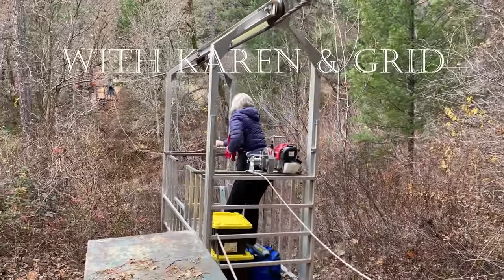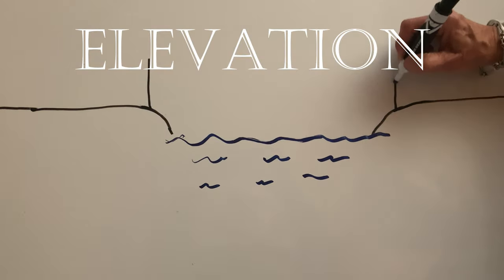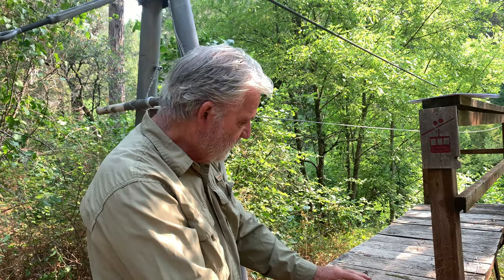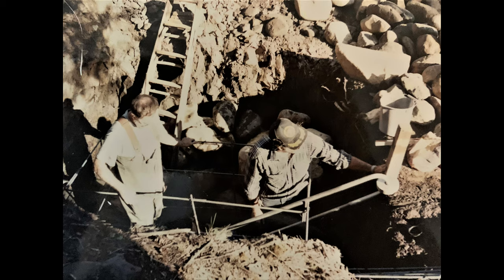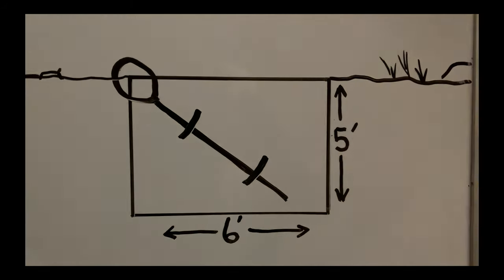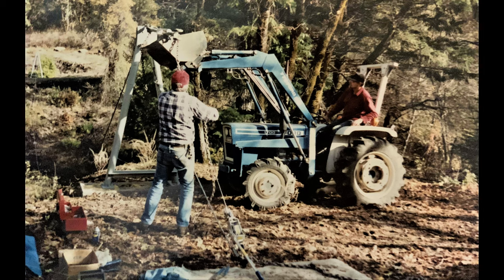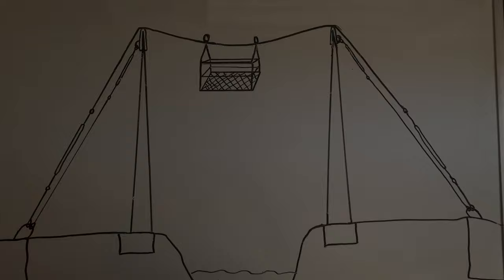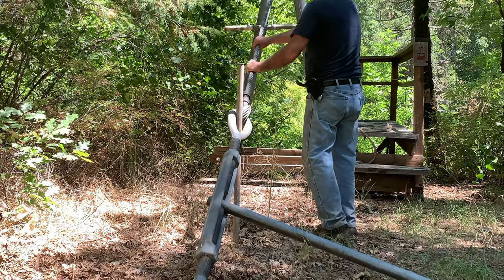Off the Grid With Karen and Grid: Build a Gondola/Tram (Part I)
Grid outlines the siting, design and construction of the gondola he and Karen use to cross the river separating their off-grid property from a nearby Forest Service road. A second video in the series explores the motive power he and Karen experimented with to move the gondola from one side of the river to the other.

Nerd Notes:
Materials (as best I can remember)
--186 bags (@94 pounds) concrete with 7:1 mix sand/gravel
--200 feet 1/2 inch rebar
--2 one-inch steel rods, with welded T's and rings
--two 29-inch open-body galvanized turnbuckles, with 2-inch tension rods, jaws on one end, ring on the other
--180 feet of 1 inch steel cable, with thimbles on each end, secured by four compression rings (two on each end)
--two 18-inch galvanized turnbuckles, with 1-inch tension rods (to retain A-frames)
--60 feet 1/2 inch steel cable with 4 wire rope clips (for A-frame retaining cable)
--four 8-foot sections of 5 inch galvanized steel pipe (1/4 inch walls), with four welded base plates secured to cement base braced with sixteen 3/4 -inch bolts and base-braced with four 4-foot sections of galvanized angle iron
--two fabricated 3/8-inch steel saddles with "ears" that mount atop the A-frame
--2 eight-inch sheaves 1 1/8-inch wide
--four two inch galvanized bolts, with nuts and lock washer (top of gondola)
--aluminum box tubing (various dimensions, but mostly one-inch) for gondola body (cage is 4-feet deep, 8-feet long and 30-inches wide). Floor is aluminum mesh